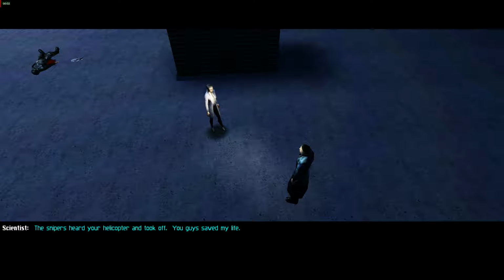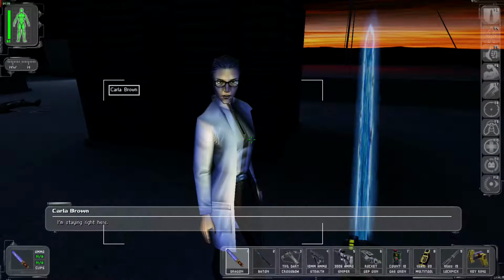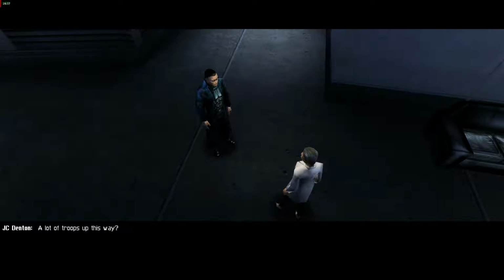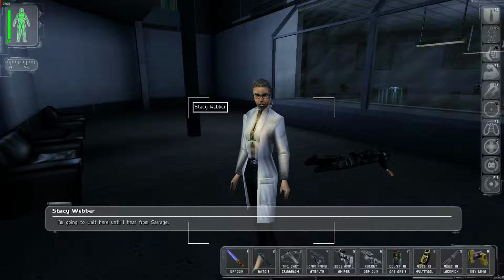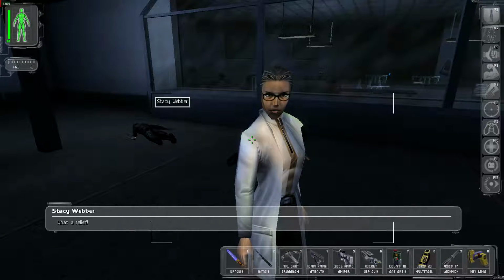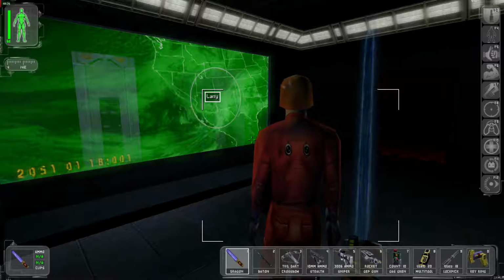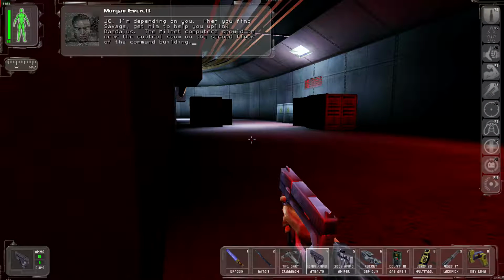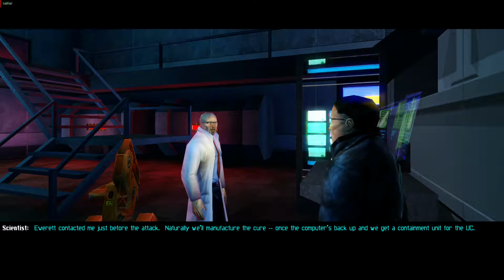Deus Ex New Vision mod 25 32